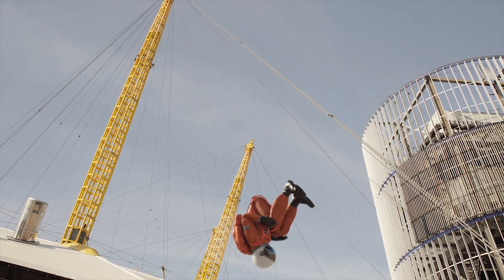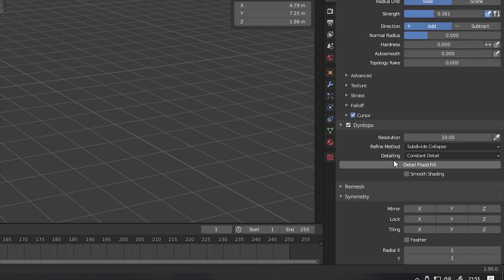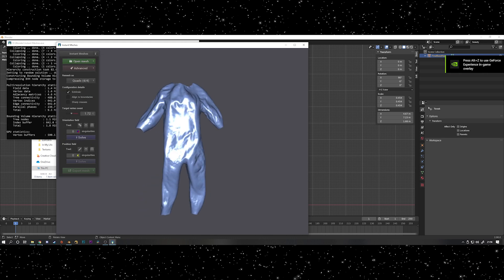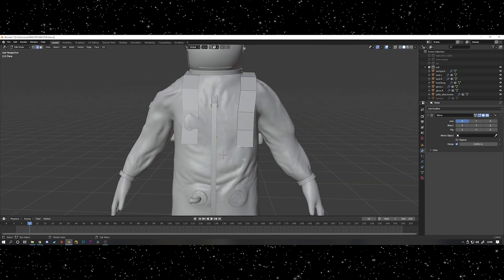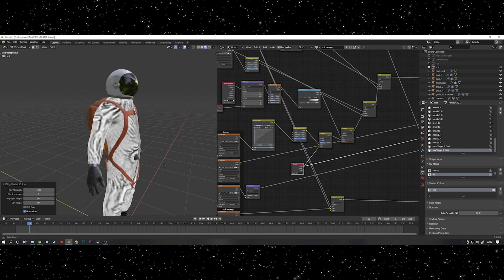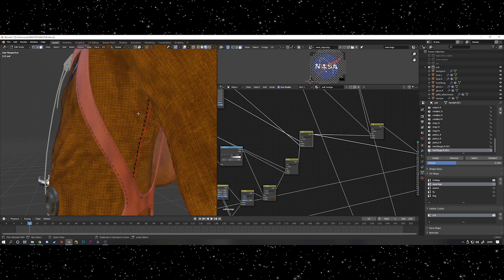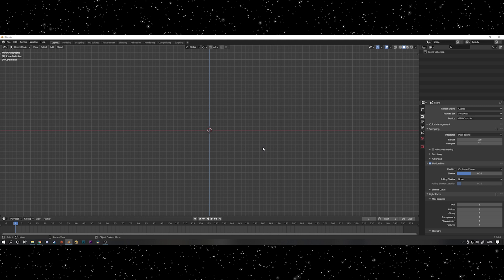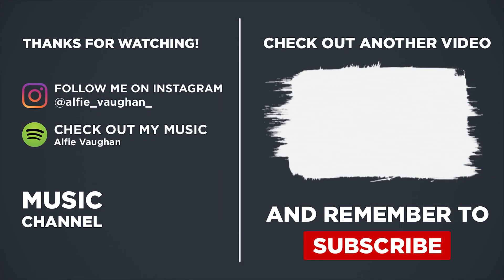How To Make An ASTRONAUT In Blender!